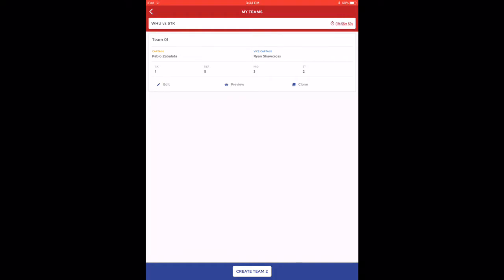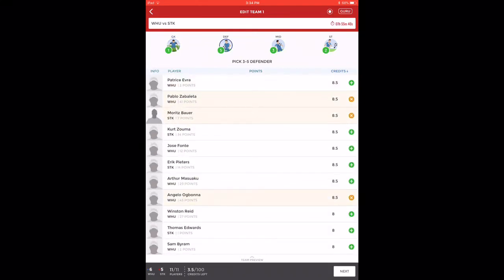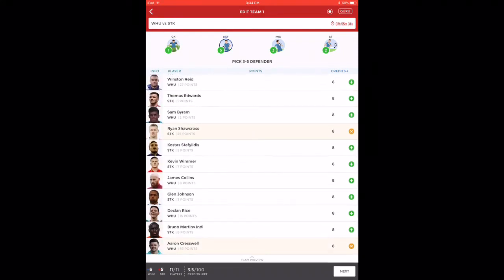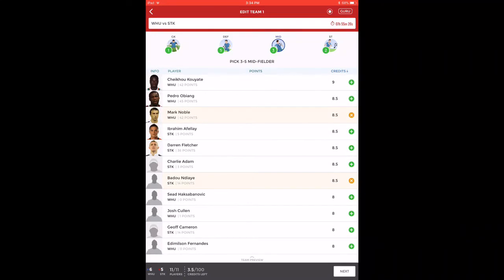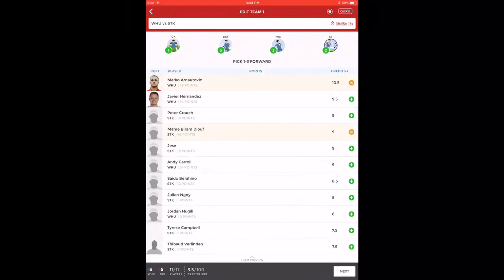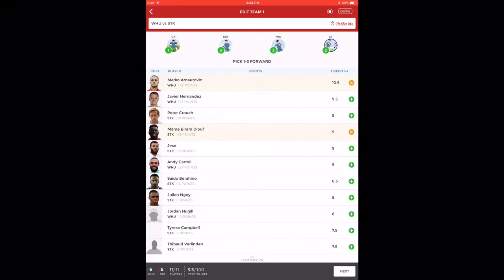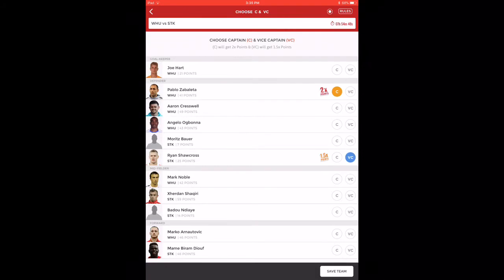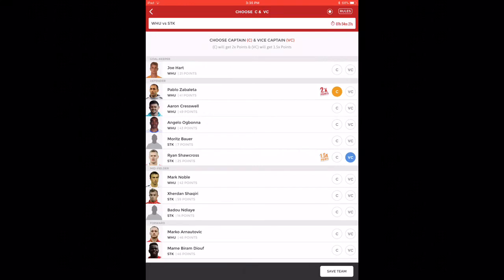WHU vs STK DREAM11 TEAM | PLAYING 11 | PREMIER LEAGUE | PREDICTIONS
Welcome to Concept Dream Team ➡️➡️➡️➡️➡️➡️👍

Here's ₹100 to play Fantasy Sports with me on Dream11. to download the Dream11 app & use my code KODAV84OP to register.

We give Dream11 team for both Football and Cricket